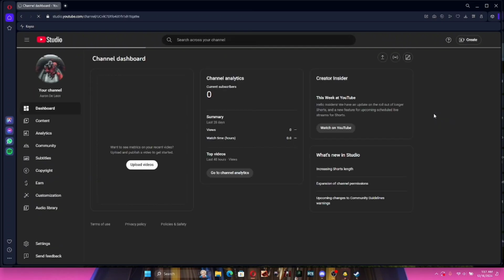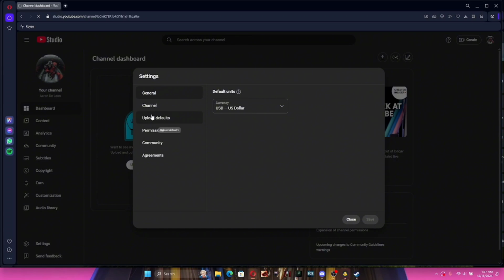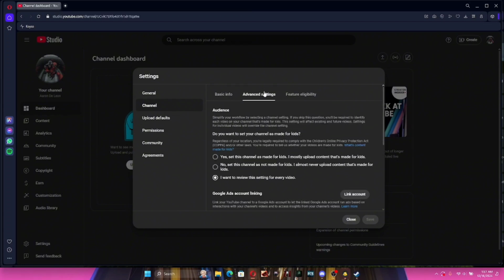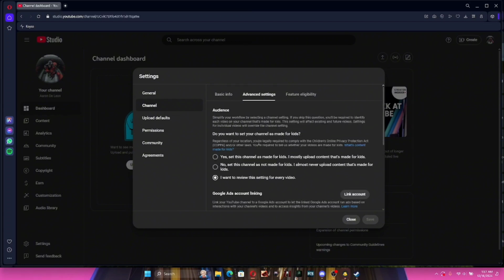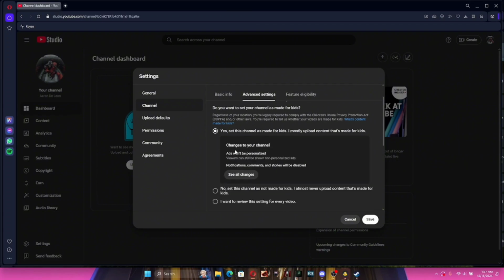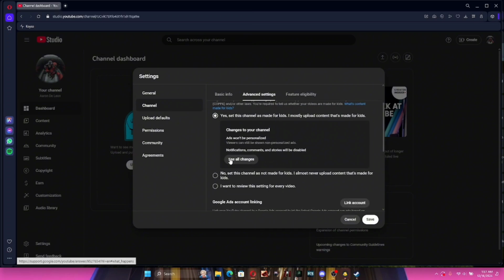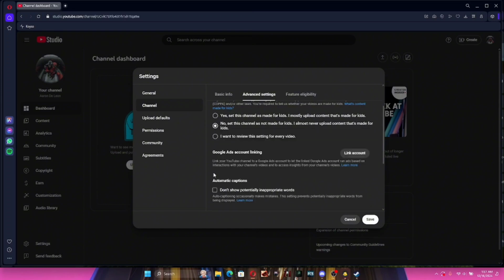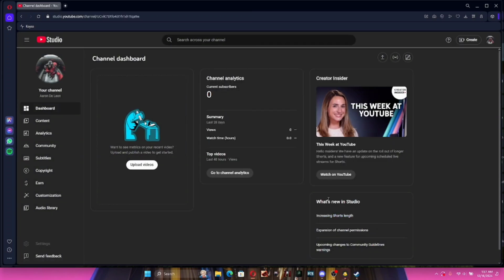HOW TO TURN ON BELL NOTIFICATION ON YOUTUBE NEW UPDATED 2025 GUIDE!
Want to stay updated with your favorite YouTube creators? 🔔✨ Enabling bell notifications ensures you never miss a new video, live stream, or important channel update. Whether you’re a casual viewer or a loyal subscriber, setting up notifications keeps you connected to the latest content from your favorite creators.

In this step-by-step 2025 guide, we’ll show you how to turn on YouTube bell notifications easily on both mobile devices and desktop. Plus, we’ll cover troubleshooting tips and additional settings to customize your experience.

✅ Learn how to enable bell notifications on YouTube step-by-step
✅ Instructions for mobile (Android & iOS) and desktop users
✅ Understand how to manage notification preferences
✅ Troubleshooting tips for common notification problems
✅ Bonus tips for customizing which notifications you want to receive

Don’t miss out on your favorite YouTube moments—watch this full video now and learn how to turn on bell notifications in 2025! 🚀

🔹 What You’ll Learn in This Video:
✅ Step 1: Log Into Your YouTube Account:

How to access your account on mobile or desktop.

Learn how to activate bell notifications directly from a channel’s page.
✅ Step 3: Adjust Your Notification Preferences:

Customize which types of notifications you receive.
✅ Step 4: How to Enable Notifications from the YouTube App on Mobile:

Detailed instructions for Android & iOS users.
✅ Step 5: How to Adjust Notifications on Your Desktop:

Clear steps for enabling notifications from a web browser.
✅ Troubleshooting Common YouTube Notification Issues:

Solutions for notifications not working or missing alerts.
✅ Bonus Tips: Manage and Customize Your Notification Settings Efficiently:

Learn how to control what types of notifications you see.
Turning on bell notifications on YouTube is an easy way to ensure you’re always updated with your favorite channels' latest videos and live streams. With customized notifications, you can streamline what you’re alerted about and never feel overwhelmed with unnecessary updates.